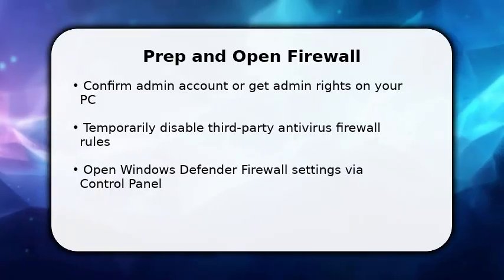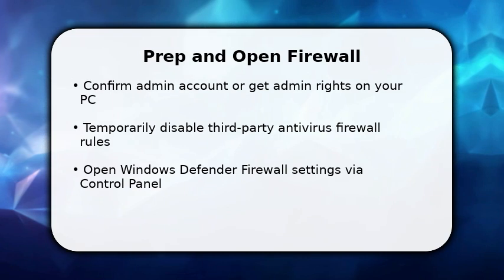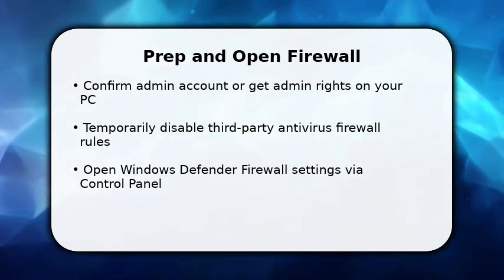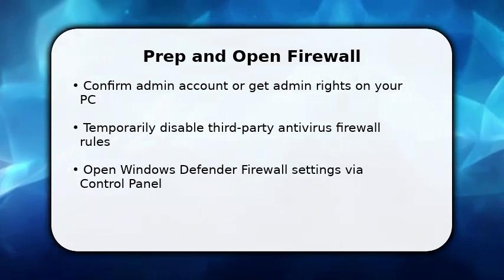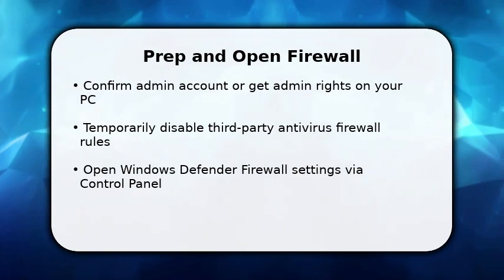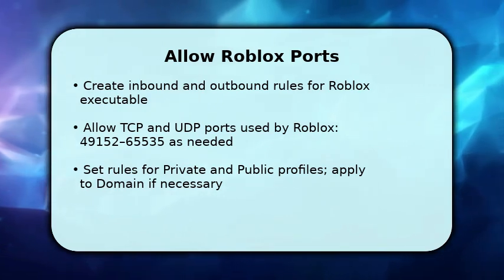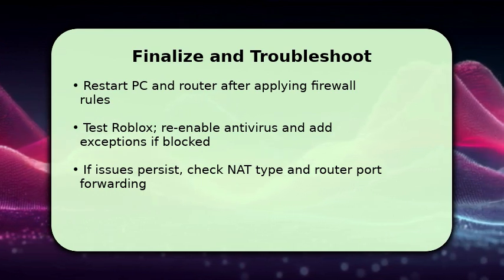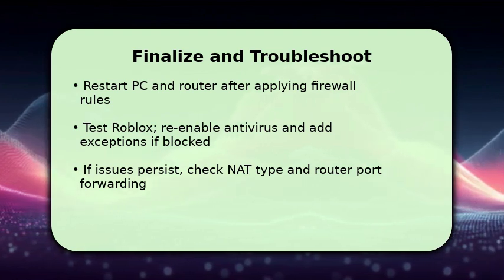How to Fix Roblox Firewall (only Way)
Discover the only way to bypass Roblox's firewall and restore your gaming experience. This video provides step-bythy guide on how to navigate around restrictions, ensuring you can play without interruptions.

Roblox, firewall fix, play uninterrupted Roblox, bypassing firewall in games, gaming experience restoration